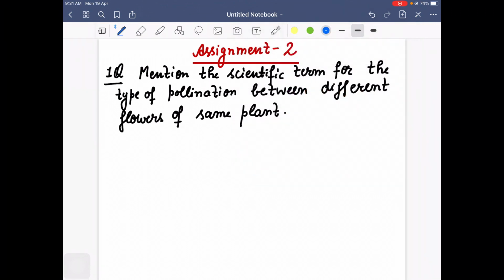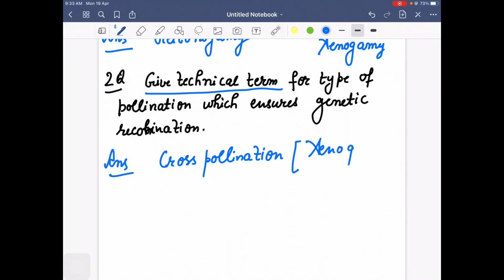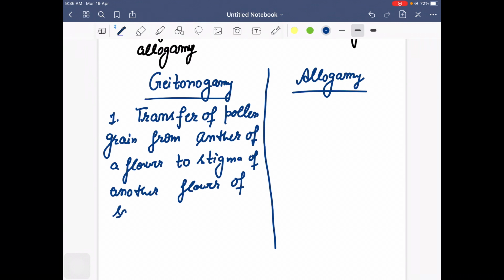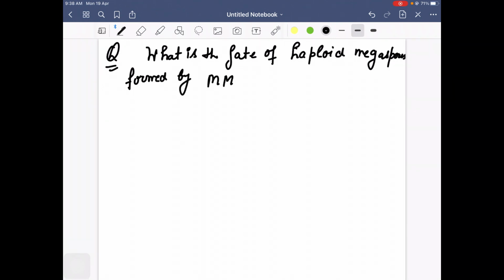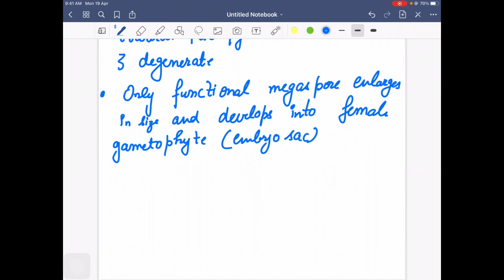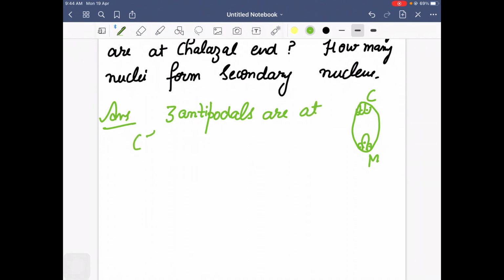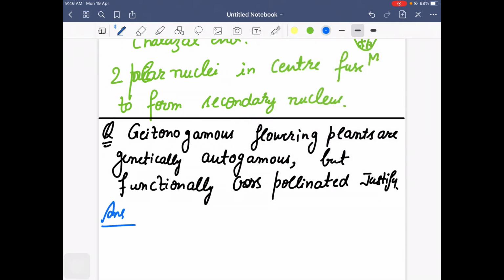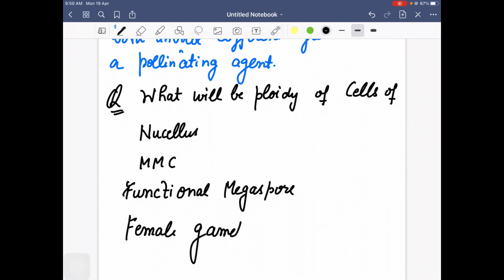ASSIGNMENT 2 || POLLINATION || FEMALE GAMETOPHYTE || EMBRYO SAC || SEXUAL REPRODUCTION || Class 12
Class 9, 10, 11, 12 Biology made easy with reproducible diagrams and notes.